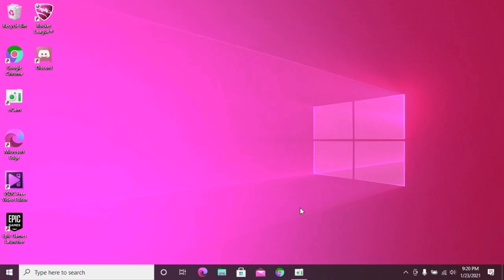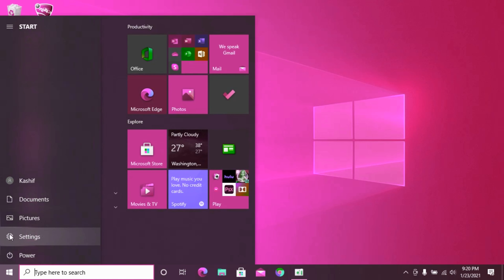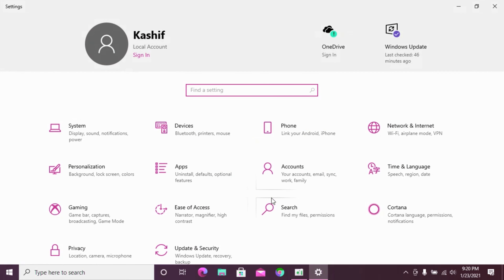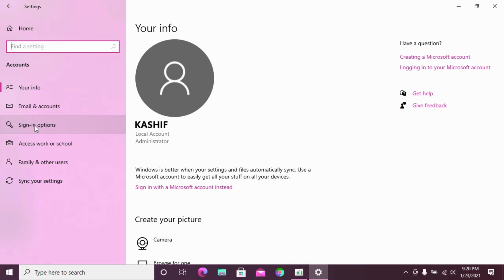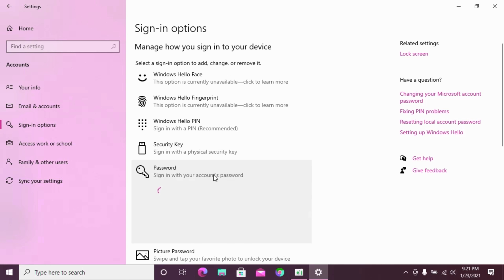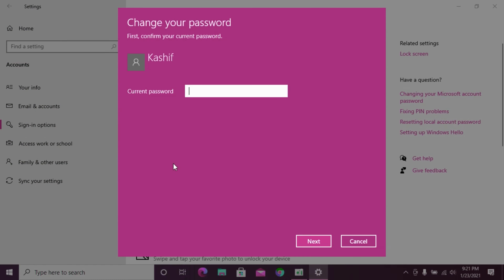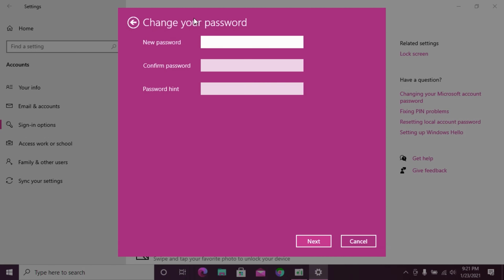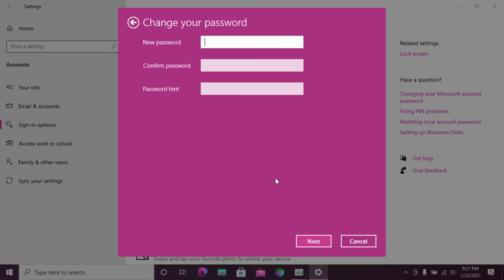How to Change Password on Windows 10 in Tamil (Quick & Easy)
To change your password on Windows 10, you can follow these steps:

1. Press the Windows key on your keyboard or click on the Windows icon in the bottom-left corner of the screen to open the Start menu.

2. Click on the "Settings" gear icon. It resembles a small gear and is usually located above the power button.

3. In the Settings window, click on the "Accounts" option. It is represented by a person-shaped icon.

4. From the left-hand side menu, select "Sign-in options." This will display various options related to signing in and security.

5. Under the "Password" section, click on the "Change" button. You may be prompted to enter your current password to proceed.

6. Windows will now open the "Change your password" screen. Enter your current password in the first field.

7. Next, enter your new password in the "New password" field. Make sure to choose a strong and unique password that includes a combination of letters, numbers, and symbols.

8. Re-enter the new password in the "Reenter password" field to confirm it.

9. Optionally, you can provide a password hint in the last field. This hint can help you remember your password in case you forget it, but make sure it's something that is not easily guessable by others.

10. Once you have filled in all the required fields, click on the "Next" button.

11. Windows will then notify you that your password has been changed. Click on the "Finish" button to complete the process.

Congratulations! You have successfully changed your password on Windows 10. It is important to remember your new password and keep it secure to protect your account and personal information.